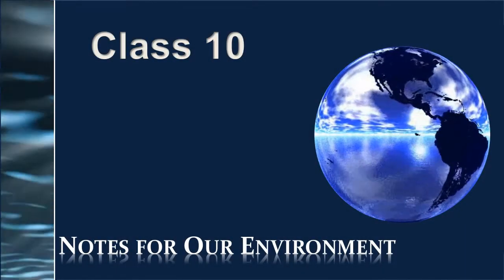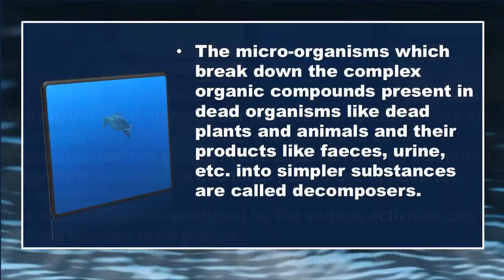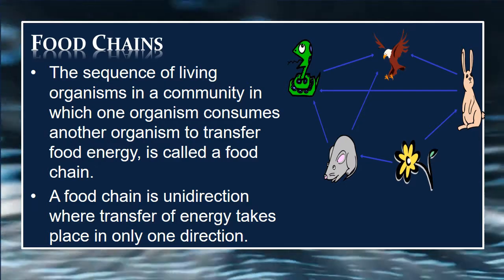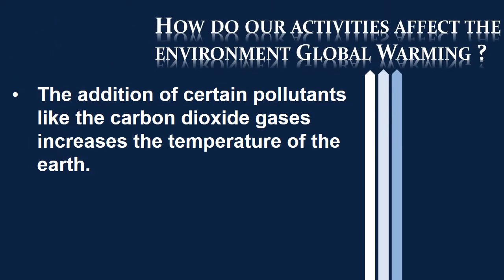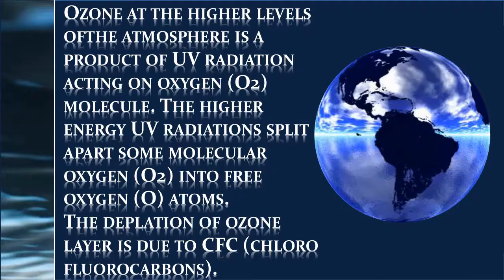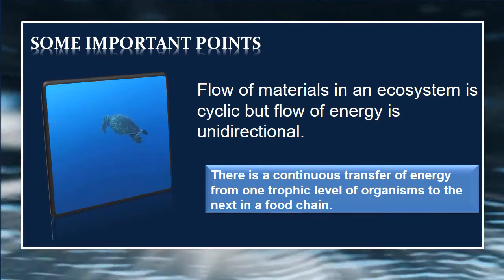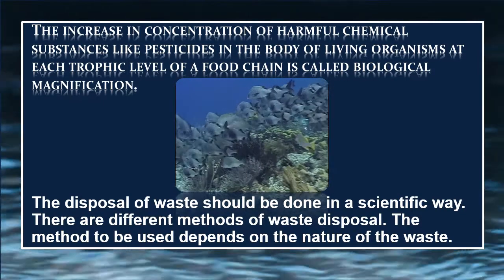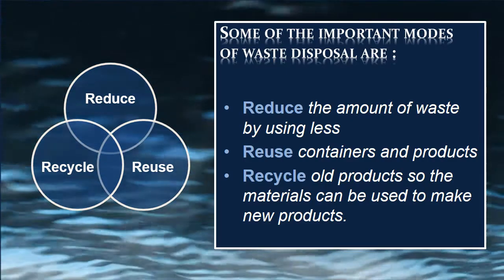Our Environment-Science Notes for class 10 Chapter 15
Science  Notes for class 10 ncert Chapter 15 Our Environment